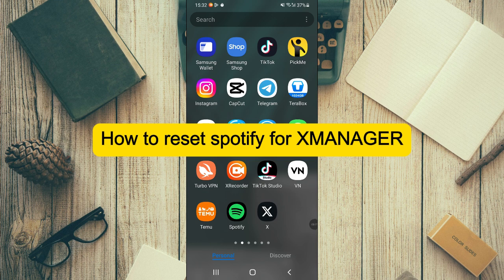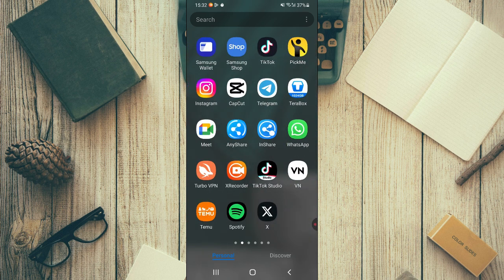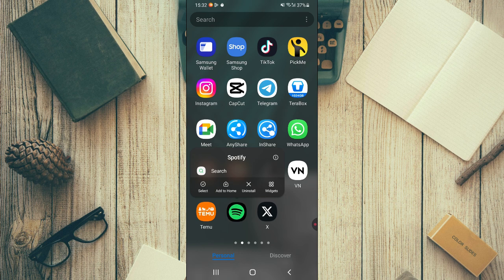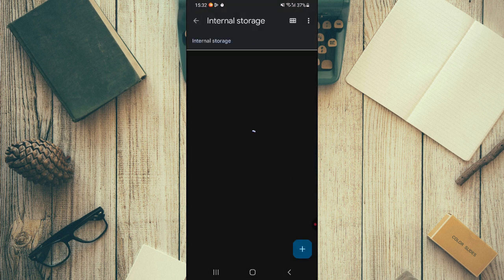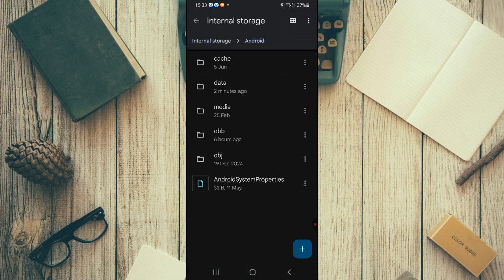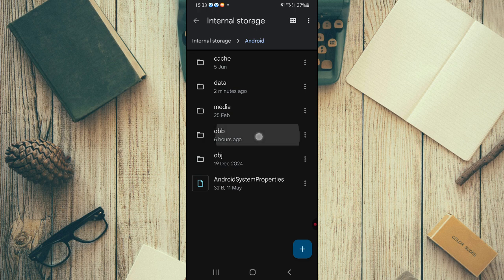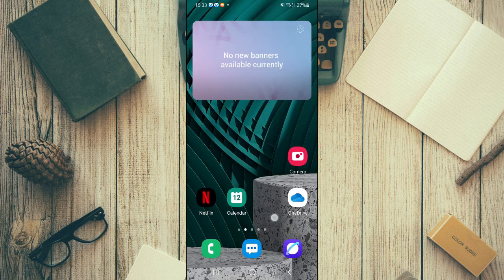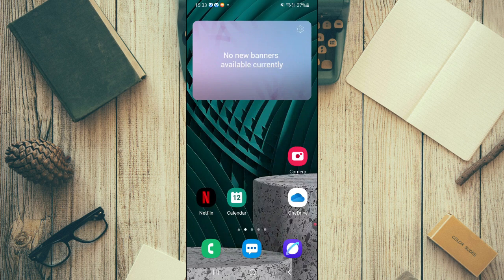How to Reset Spotify in XMANAGER||STEP BY STEP METHOD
This full guide shows you how to clear cache, force-stop the app, reinstall the patched APK, and restore Premium features—so you can get back tolistening fast.